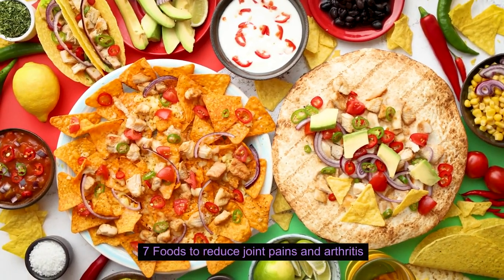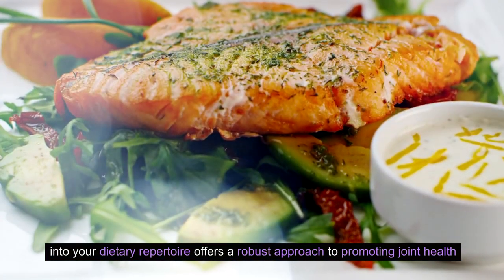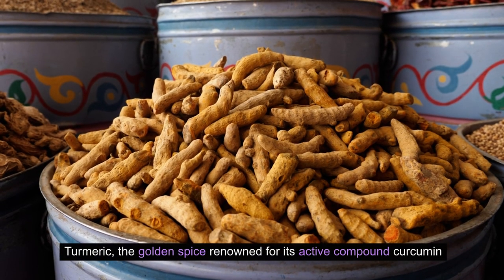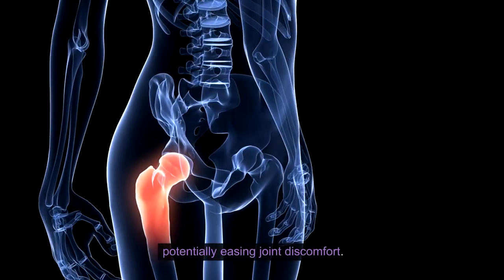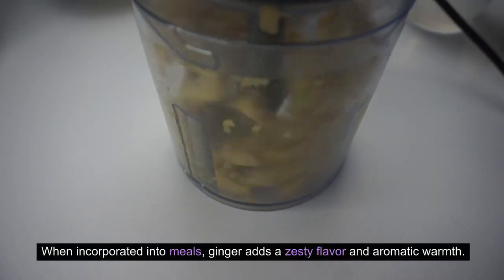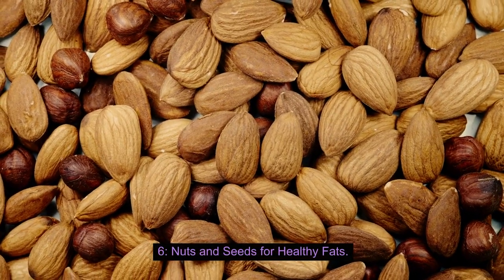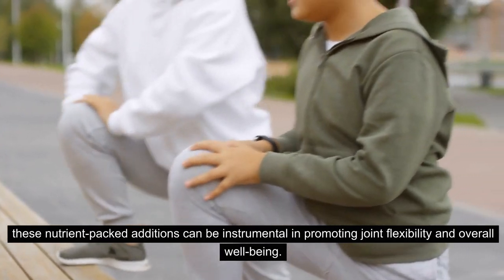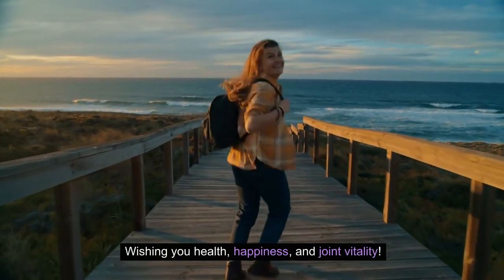7 Foods to reduce joint pains and arthritis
🌿 Are you seeking natural solutions to alleviate joint pains and arthritis? Look no further! 7 Foods to reduce joint pains and arthritis, In this insightful video, we unveil the secret to managing discomfort through the incredible healing properties of seven carefully selected foods. From anti-inflammatory wonders to joint-nourishing superfoods, each recommendation is backed by science to help you achieve optimal joint health.

🍇 Dive into the world of nutritious and delicious options that can make a significant difference in your daily life. Our expert guide will walk you through the benefits of incorporating these foods into your diet, empowering you to take charge of your well-being.

🥑 Whether you're dealing with arthritis, stiffness, or general joint discomfort, these foods can be a game-changer. Join us on this journey towards holistic health and discover how simple dietary changes can lead to increased mobility and a more vibrant, pain-free life.

📌 Don't let joint pains hold you back! Hit play now and embark on a path to healthier, happier joints. Your journey to relief starts here! 🌟